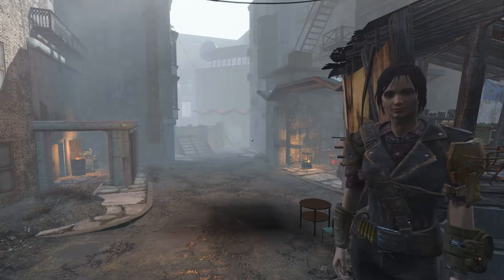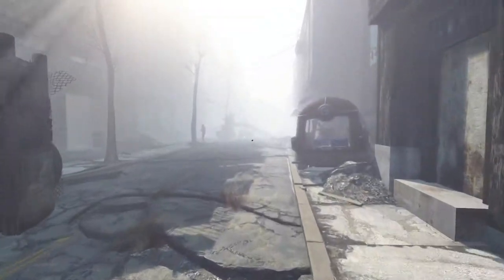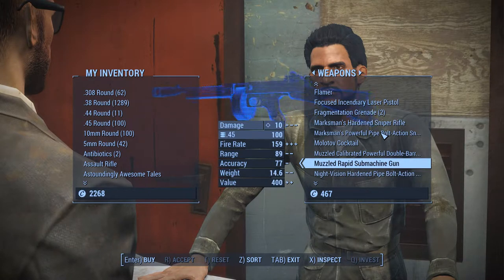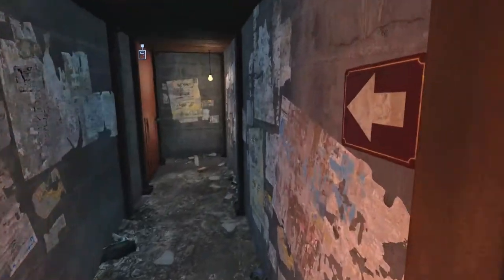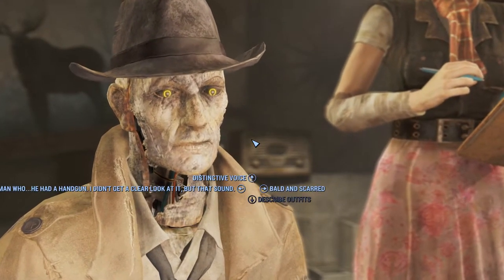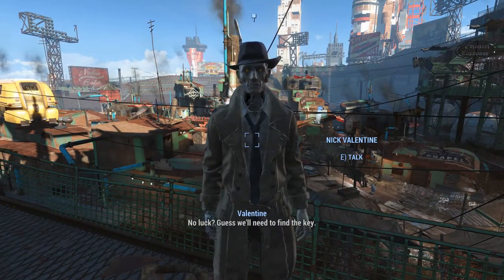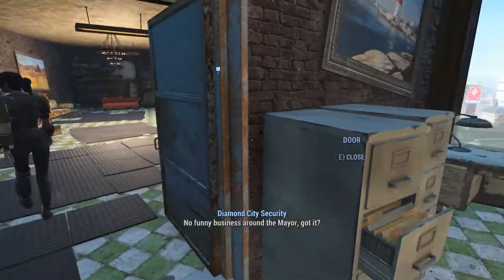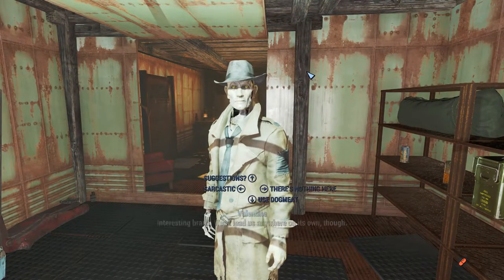Fallout 4 - Let's Play: Nora Companion (WIP) - Part 10 (Survival)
In this series of fallout I do a lets play of the mod Nora Companion WIP. This mod is great if you are into the lore and want an extention of the original. There is a ton of dialoge and funny comments. Enjoy!